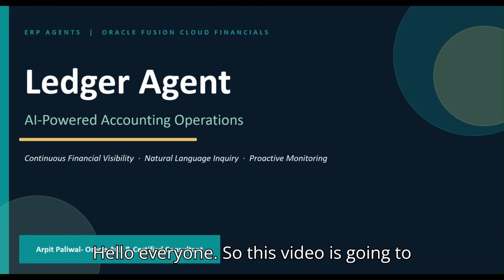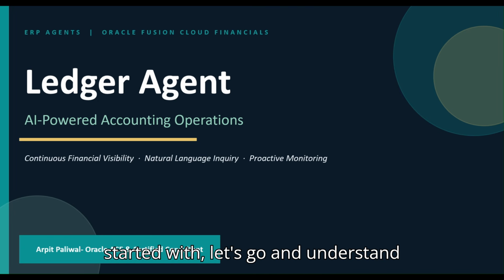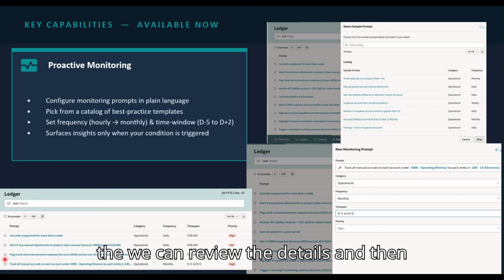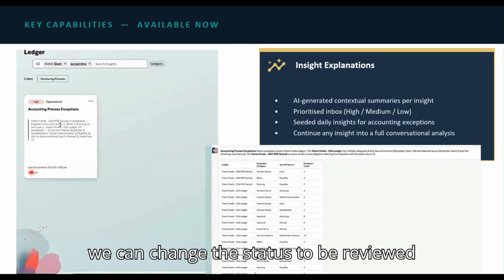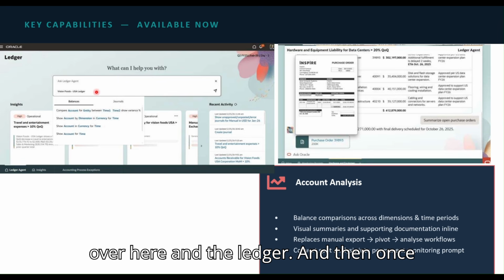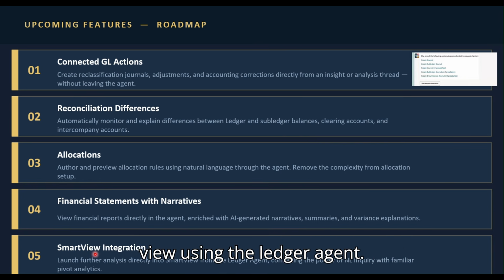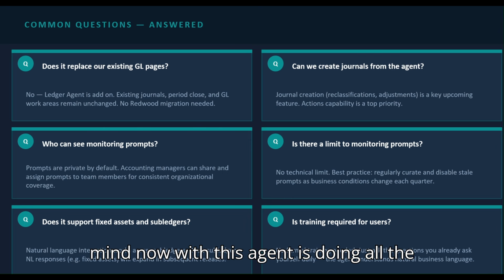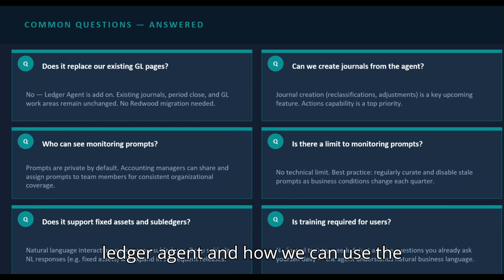Oracle Ledger AI Agent Explained: What's Live, What's Coming & How to Get Started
In this video, I walk you through a complete overview of Oracle's Ledger Agent — the new AI-powered General Ledger experience in Oracle Fusion Cloud Financials (available from Release 26B onwards).

If you've ever sat in a period close and thought — why does it take this long just to understand what's happening in my own numbers — this one is for you.

I cover what Ledger Agent actually is, the 4 capabilities that are live RIGHT NOW, what's coming in 26C and beyond, a practical adoption path function by function, and answers to the most common questions being asked.

🕐 TIMESTAMPS
00:00 – Introduction
00:58 – What Is Ledger Agent? The Problem It Solves
01:38 – Key Capabilities Available NOW
01:43 –    Proactive Monitoring Prompts
02:46 –    Insight Explanations
03:39 –    Natural Language Inquiry & Guided Prompt Templates
04:28 –    Account Analysis
05:08 – Upcoming Features & Roadmap
05:13 –    Connected GL Actions
05:34 –    Reconciliation Differences
05:38 –    Allocations
05:41 –    Financial Statements with Narratives
05:43 –    SmartView Integration
05:51 – Adoption Journey: Function by Function
06:00 –    Variance Analysis → Monitoring Prompts
06:09 –    Account Walk-throughs → Guided Prompts
06:31 –    Daily Accounting Ops → Monitoring Prompts
06:44 –    Ad-hoc Inquiry → Natural Language + Guided Prompts
06:50 – Common Questions Answered
07:03 –    Q: Does it replace existing GL pages?
07:21 –    Q: Can we create journals from the agent?
07:27 –    Q: Who can see monitoring prompts?
07:34 –    Q: Is there a limit to monitoring prompts?
07:43 –    Q: Does it support fixed assets & subledgers?
07:51 –    Q: Is training required for users?
08:03 – Summary & Wrap Up

  (Navigate to: Enterprise Resource Planning → ERP Agents → Ledger Agent)

📺 Also watch: Oracle Ledger Agent Adoption Guide Deep Dive
🔔 WHO IS THIS FOR?
✅ Oracle Fusion Cloud GL users and accountants
✅ Finance managers & controllers on Oracle Cloud
✅ Oracle implementation consultants & project teams
✅ Anyone evaluating or planning to adopt Ledger Agent

who is working on an Oracle Fusion implementation.